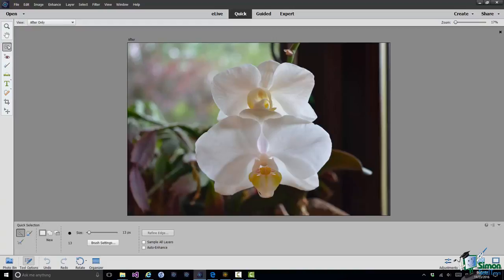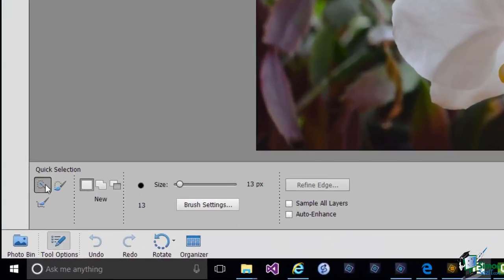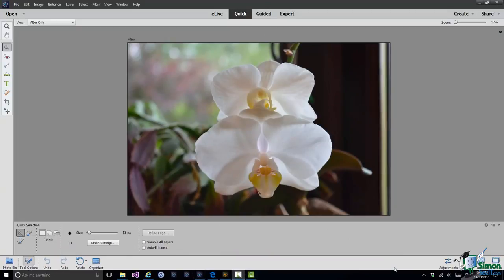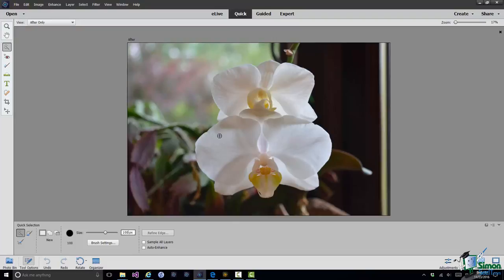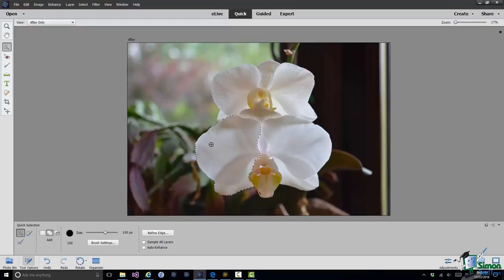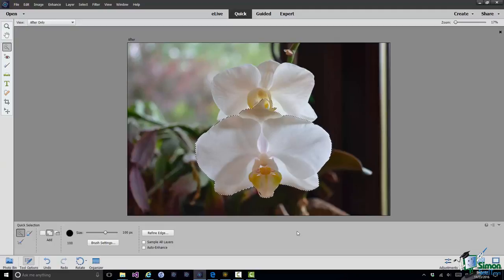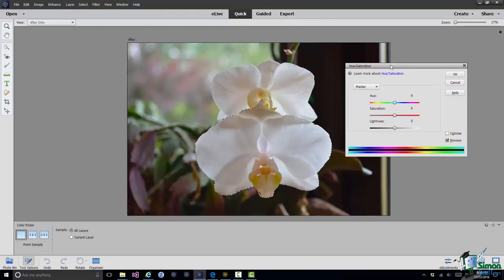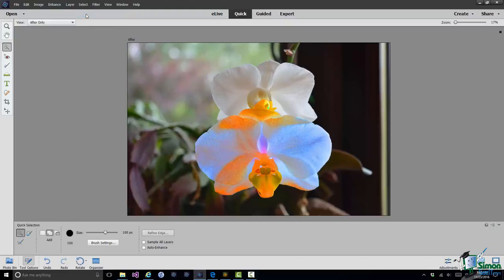1051848 037 Quick Selection Tool